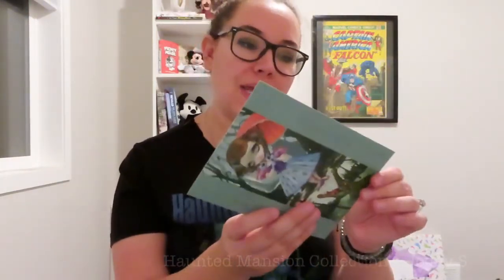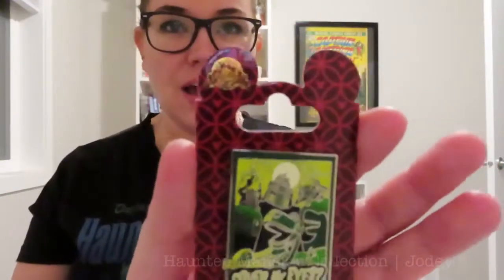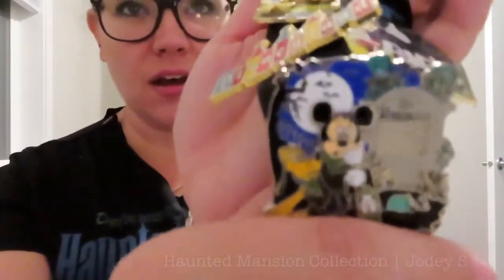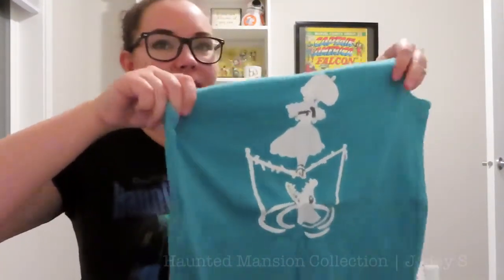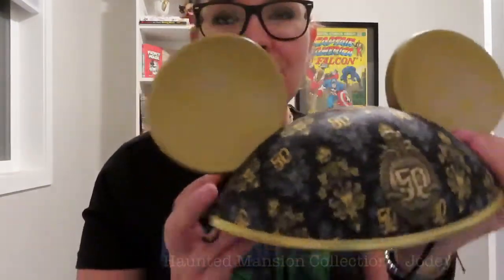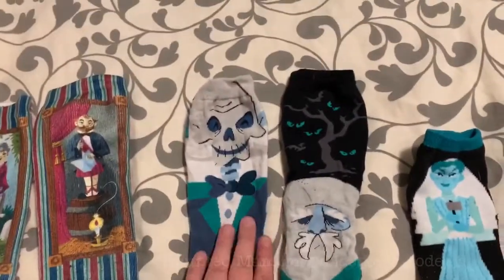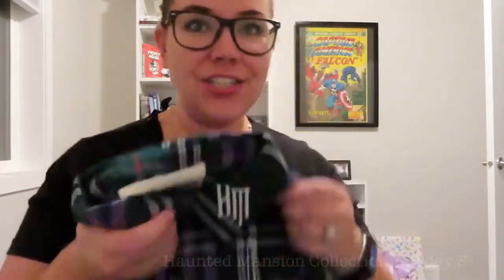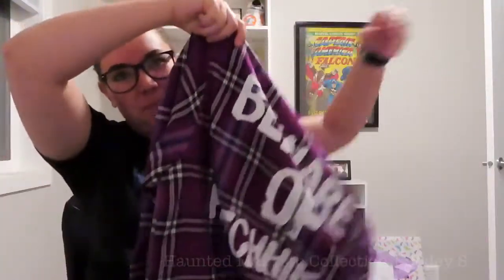My Haunted Mansion Collection & New Cakeworthy Flannels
SnapChat! asharayne
Facebook! Prettily Painted
Poshmark! jodey_schmidt
RedBubble! JodeyS
I love you ALL!!

The Haunted Mansion t-shirt from The Walt Disney World Resort

Ebates! Earn Cash back for Shopping
DROP Earn points towards e-gift cards through your regular everyday purchases